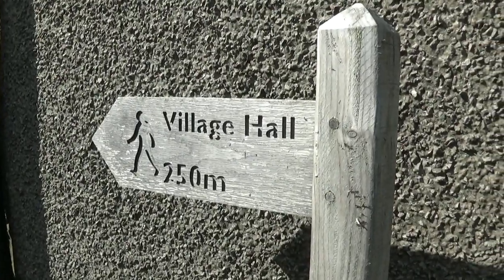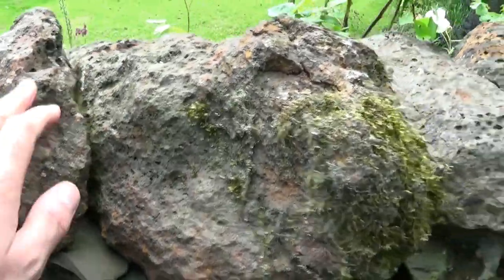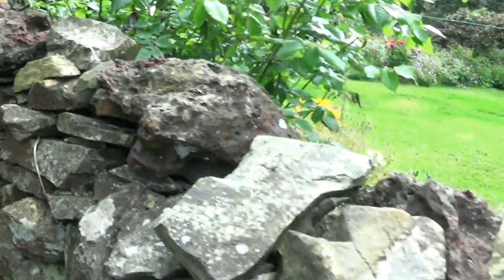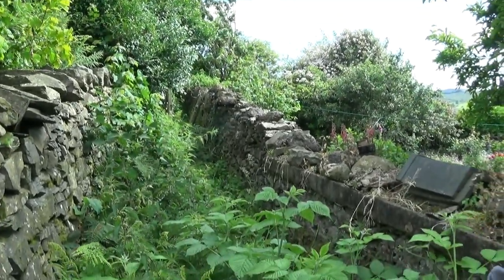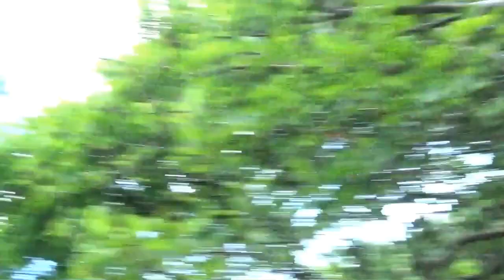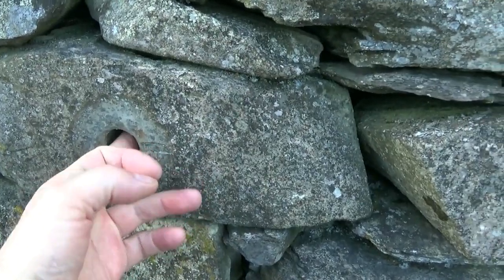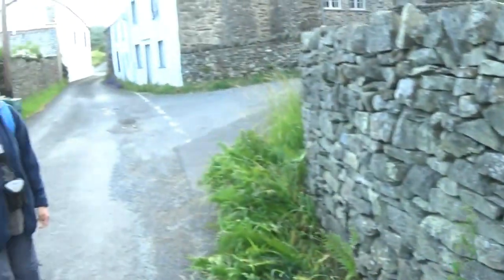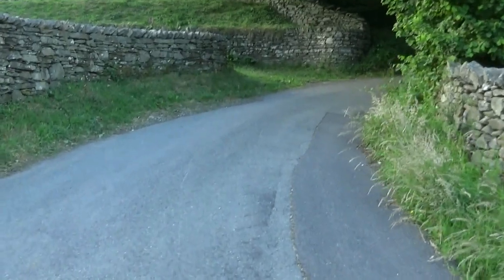The Oxen Park Enigma - South Lakes 1930's style Bicycle Camping Hol #2.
The Oxen Park Enigma - South Lakes 1930's Style Bicycle Camping Holiday #2.

Mysteries of the Ancients.

Here we examine the mystery of considerable quantities of iron furnace mossers in a place that has no known immediate furnace, industrial forge or bloomery. They appear to have been brought here from several miles away, on an a laborious uphill journey why?

If Thor Heyerdahl had known about the existence of these artifacts, he would have forgotten all about the Easter Island Moai, and sailed up Rusland Pool instead, and if Von Daniken had been aware of these, he might have titled his book "Chariots of the Mossers?".

This video incidentally touches upon an ongoing quest for the artifact from the iron making industry called a "Mosser" (pronounced 'mozzer'), at least that it what it is called in this part of the country. Because the metallurgical origin of these is somewhat mysterious, I begin the process, here in this video, of visiting all the blast furnace and forge sites hereabouts to see if Mossers are actually to be found at those sites. When I have completed this whole process (perhaps over the course of several years and several subsequent videos) we shall perhaps be able to finally deduce whether they appear only at furnaces, only at forges, or at both, or perhaps even sometimes neither. The observations will be empirical and recorded on this channel.

A mosser is iron rich in make-up, attracts a magnet, and is often to be found acting as coping stones atop dry stone walls. Being atop the walls, they sometimes become coated with moss, and that is speculated to be the origin of the term "mosser" (but again pronounced with a 'zz' thus 'mozzer'). Non of the mossers in this video however do actually have moss upon them.

Updating this in October 2021, I have only recently become aware of the term "Salamander" which alludes to a massive iron 'cold cast' occurring in the sole of a furnace, which must subsequently be removed to enable the furnace to function. Also the term "Bear" can be heard used to describe a not dissimilar 'cold cast' event. (In both these cases, the term 'clot' may be found to be aptly descriptive).

Both of these latter terms seem to mostly originate from the early iron industry in areas of the American Colonies. Mossers are certainly not of the same scale and size as 'Salamanders' or 'Bears', but the process of their generation may have similar founding characteristics, and they may indeed comprise of identical material constituents.

Are the terms 'Salamander' and 'Bear' (in this context) colloquial only to the Eastern seaboard of America? Is the term 'Mosser' colloquial only to the South lake District (Furness) District only, or is it common to other regions and countries? These are the questions we seek to unravel during this metallurgical enquiry.

Furness District = South Lake District - U.K.

Footage filmed 21/6/18 on;
Camera 1; Sony Handycam HDR-CX240E,
Camera 2; Not Used,
and edited using VideoPad Professional Home Edition v6.00.

Music - "Et Voila" by Chris Haugen (in intro piece). Thanks Chris.